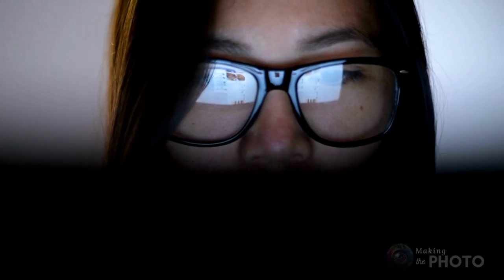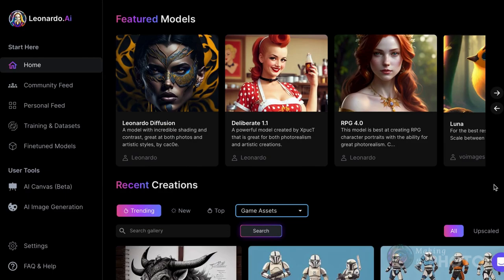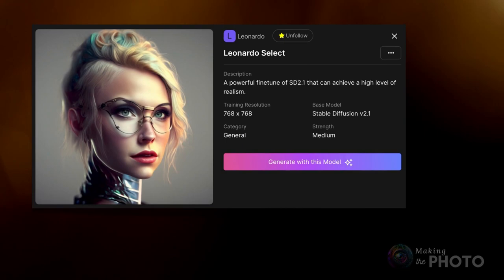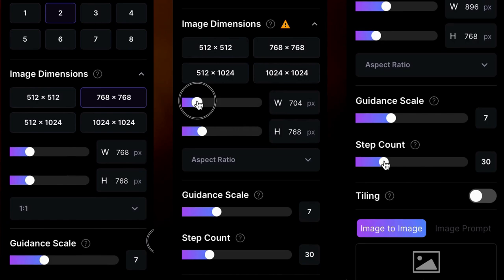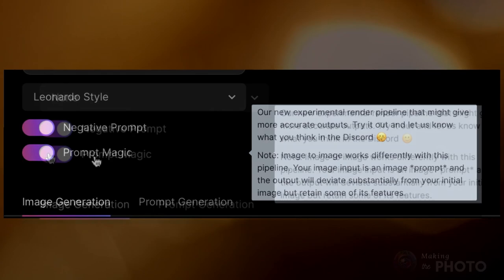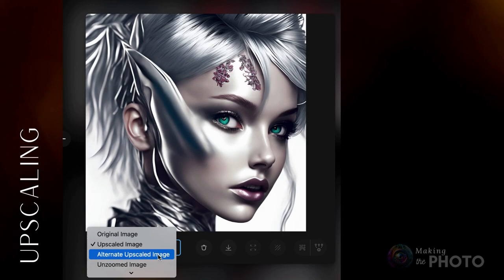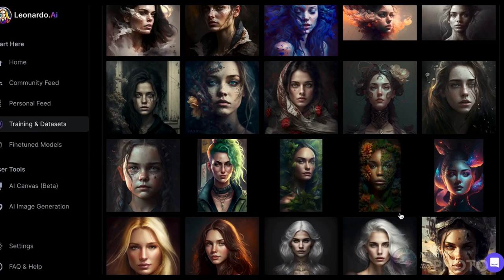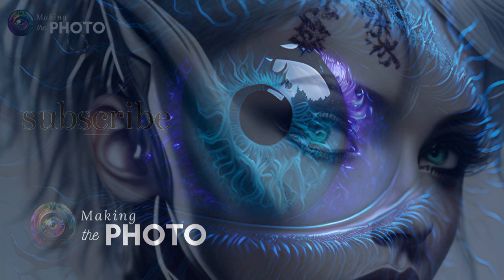Unlocking the Secrets of Leonardo AI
Are you tired of searching for a free Stable Diffusion image generator that can deliver realistic results? I've found just program you've been searching for! Leonardo AI. In this video, we're unlocking the secrets to Leonardo AI and look at what makes this text-to-image generator special and why  everyone is talking about Leonardo.

Leonardo AI is a text-to-image generator that has been making waves in the online community for its remarkable ability to produce high-quality and lifelike images.

What sets Leonardo AI apart from other image generators is its ease of use and accessibility. With just a few simple clicks, anyone can generate stunning and realistic images without any prior experience in graphic design or programming.

Leonardo AI is perfect for content creators, marketers, and anyone who needs high-quality images for their projects. Whether it's for social media, advertising, or personal use, Leonardo AI can deliver the results you need.

So, if you're tired of searching for a reliable and free image generator, look no further than Leonardo AI. Join the thousands of satisfied users and start creating stunning images today!

***Have you tried using Leonardo AI? Share your experience with Leonardo AI in the comments below.***

VIDEO TIMELINE

0:00 Start
0:18 What is Leonardo AI
1:43 Leonardo Models
3:46 How much does Leonardo Cost?
4:06 Leonardo AI Tools
6:25 Leonardo Tools & Upscalers
7:42 Inpainting & Outpainting
8:11  Training Leonardo Models
GET MORE!

Images by Jenn Mishra via Midjourney & Leonardo

Video created with Canva & Audacity

STUDIO EQUIPMENT